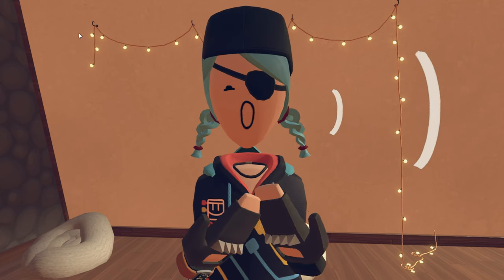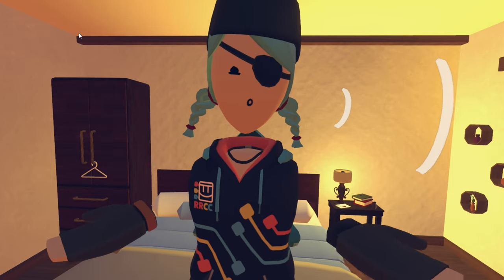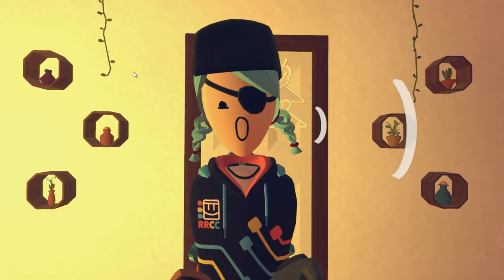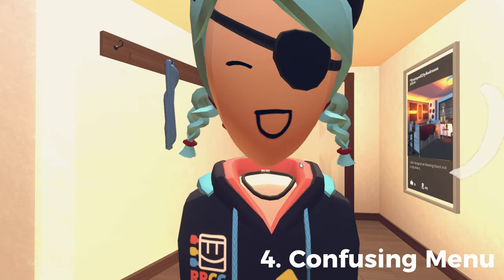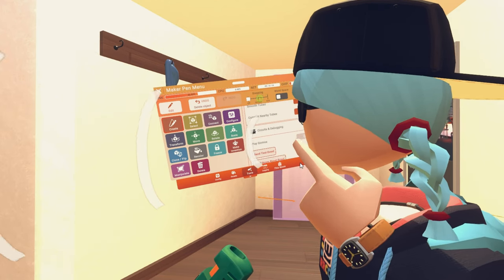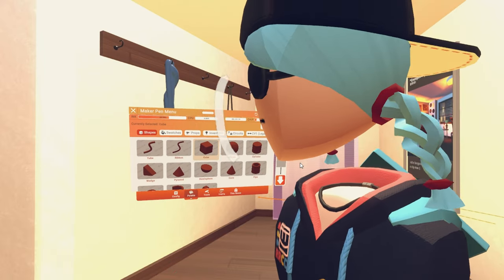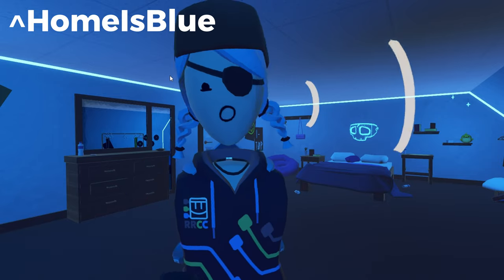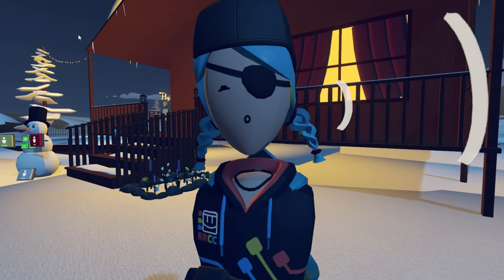5 Things Rec Room Players HATE About Building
Add me on Rec Room @KitKri